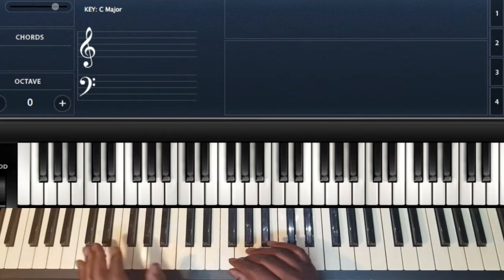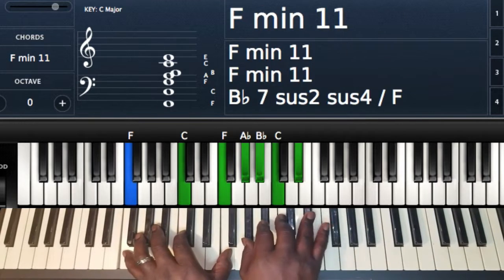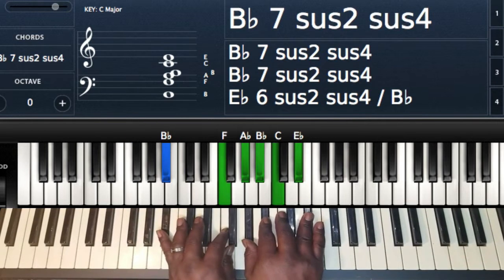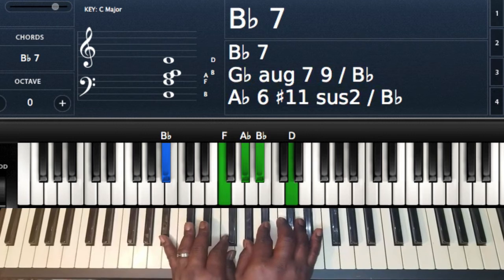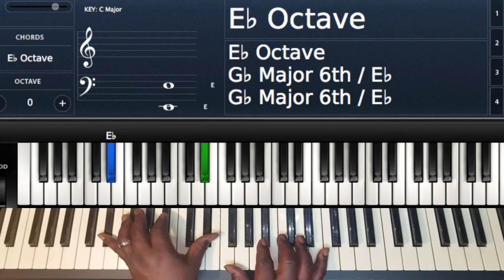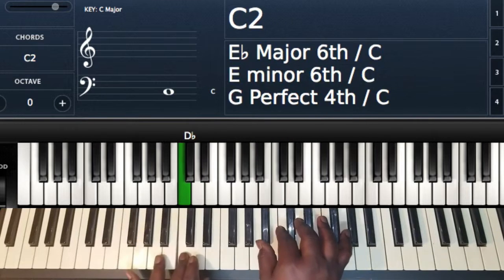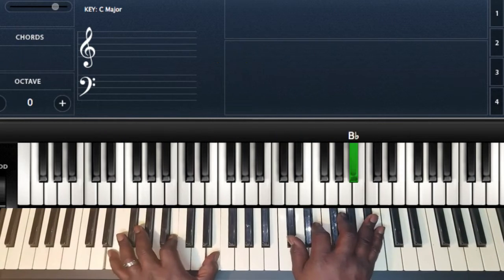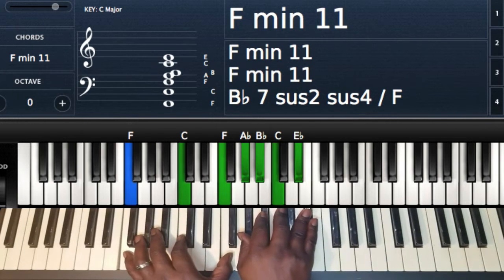2 5 1 6 Chord Progression in E flat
This video shows a 2 5 1 6 Chord Progression that can be used in Eb.